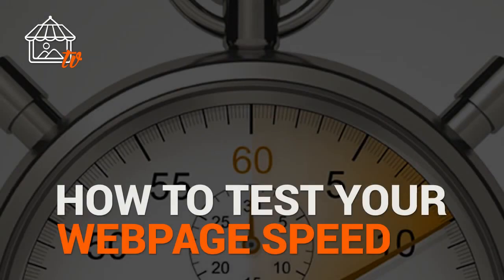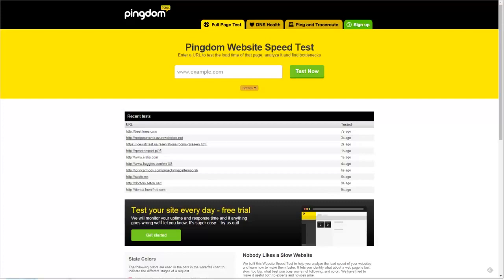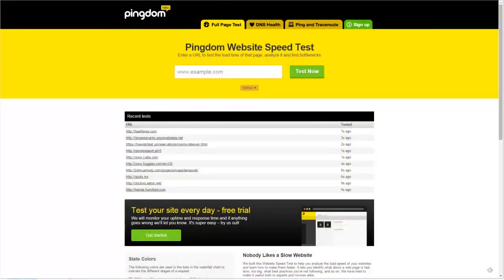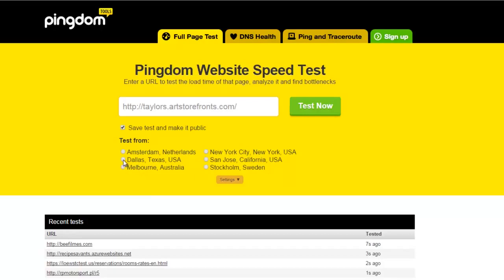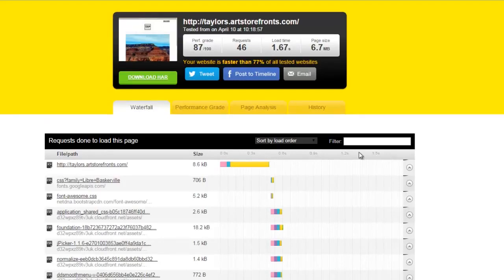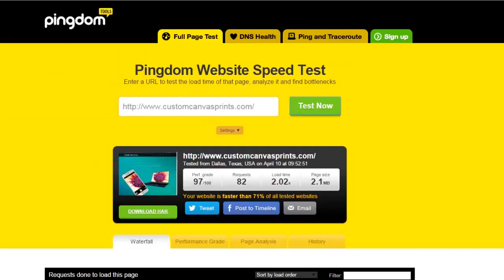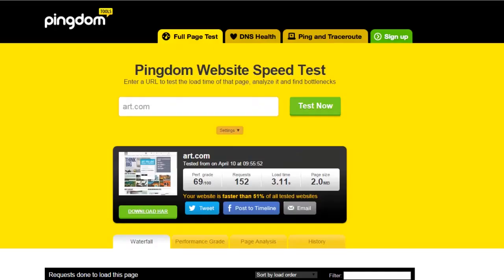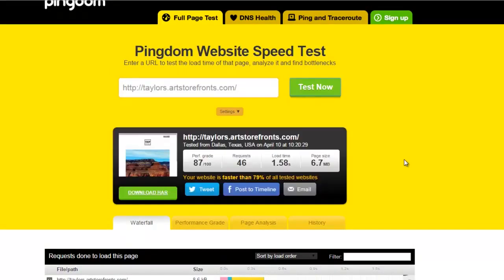How to measure your art website speed - Some top art websites compared.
** How to measure your website loading speed and some top art sites compared.

** Description

Your website is slow, here is how you measure, some top art sites compared.

** Shownotes

About Art Storefronts:
Art Storefronts is the all-in-one art business solution for photographers and artists. We provide you with your own art-selling website, automated print fulfillment, a daily marketing plan with ongoing direct marketing consulting, and a community of collaboration with over 3,500 other like-minded photographers and artists.

Interested in Joining Art Storefronts? Request a Demo